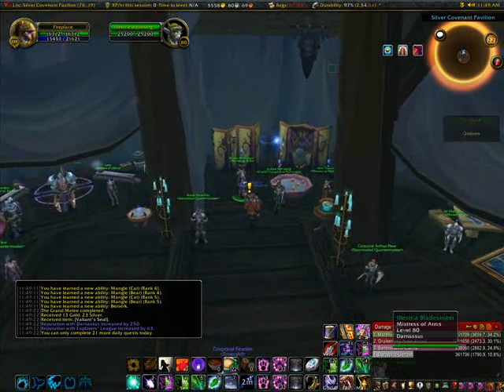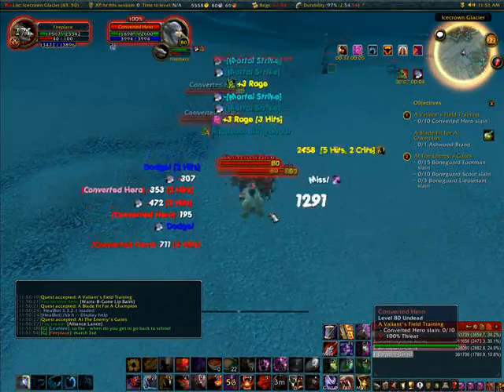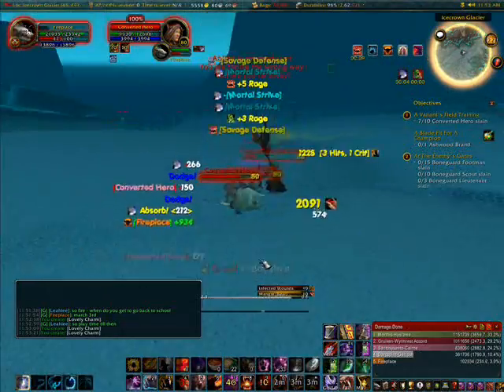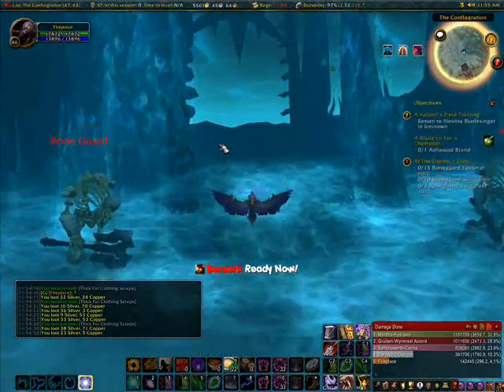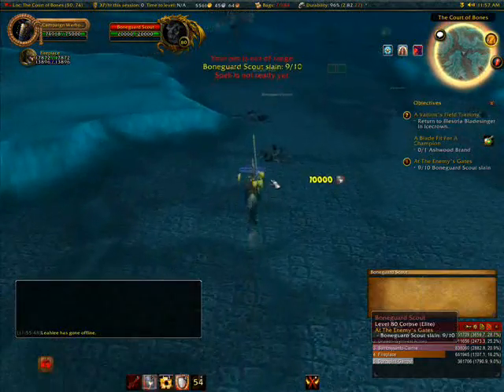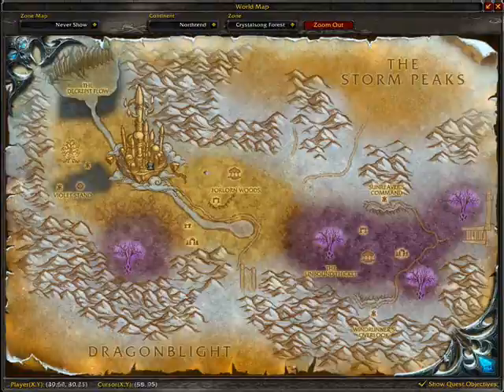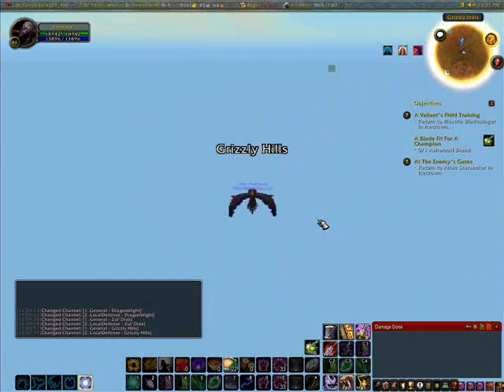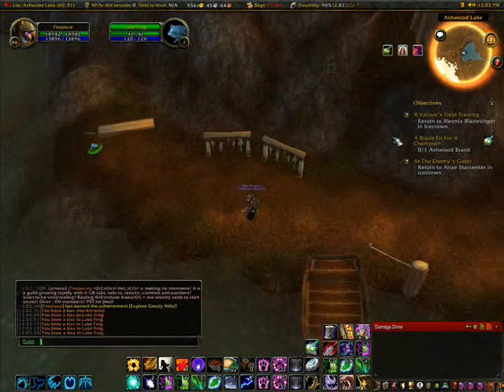World of Warcraft - Argent Tournement Dailies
This is just a few of the Dailies... Check the video out! I used Windows Movie Maker (WMM) and Audacity for this! We'll see how it works out. I Need to find a way to make it better quality while i narrate!

-It's very Hard to read the quests!!!

-So it'd be hard to do this with the Let's Play!